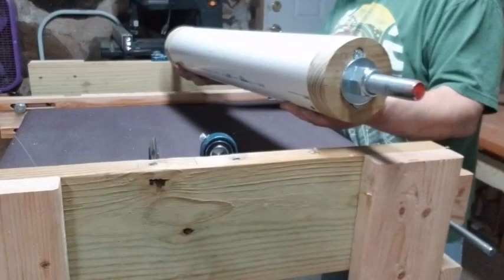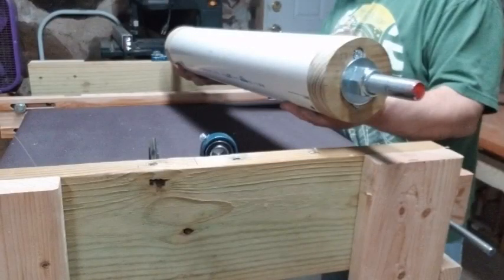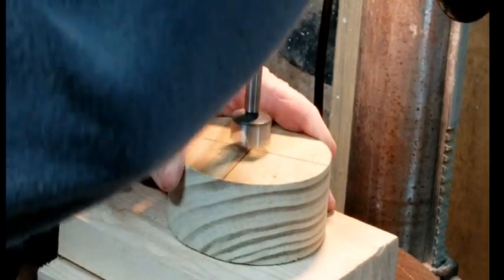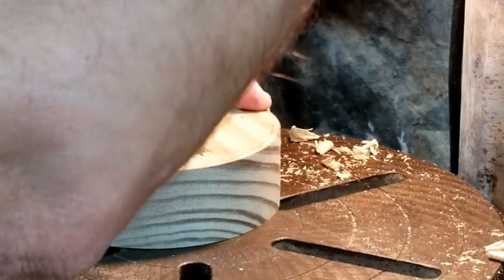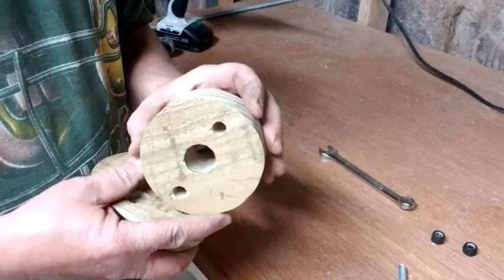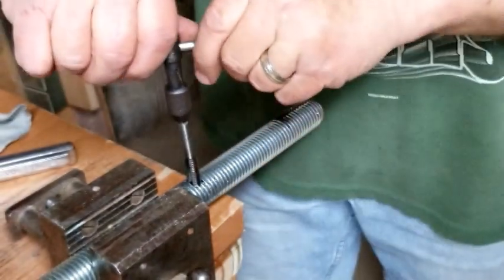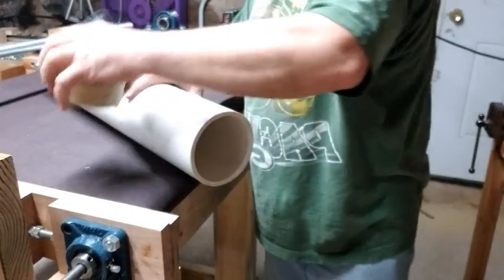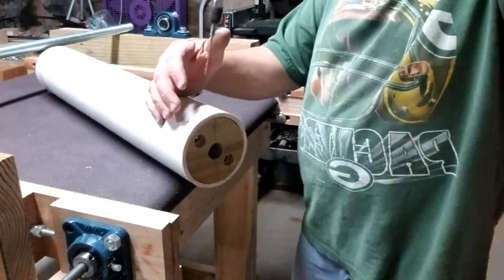Building the Thickness Sander Drum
Part 3 in the series on thickness sander construction. Video give details on assembling the sanding drum and attaching it to the frame.